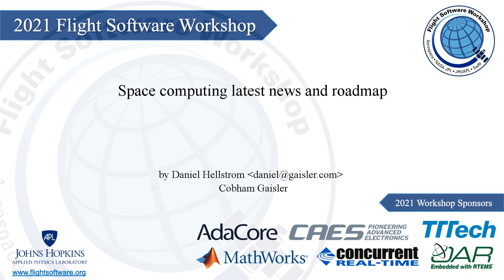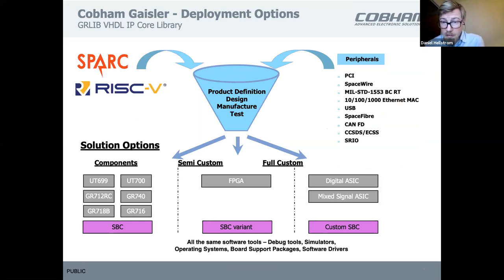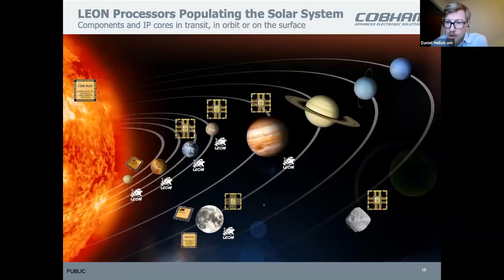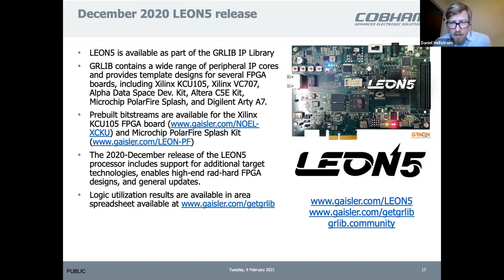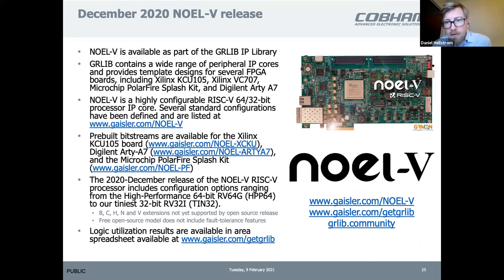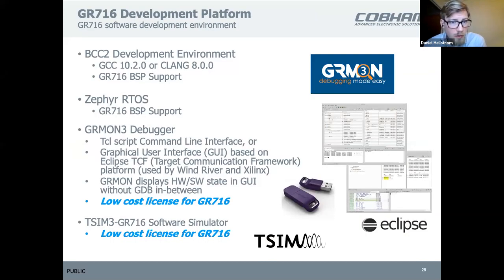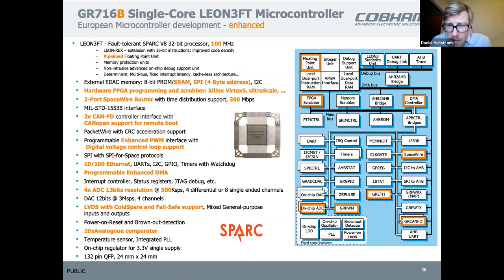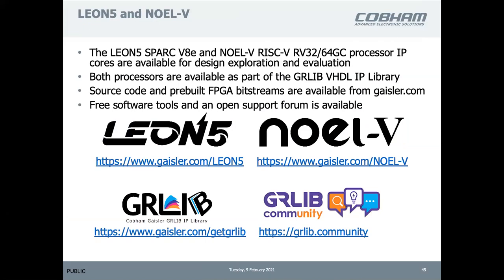FSW 2021: Space computing latest news and roadmap - Daniel Hellstrom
*Sponsor Representative* Daniel Hellstrom (Cobham Gaisler) presents "Space computing latest news and roadmap" at the 2021 Flight Software Workshop, hosted virtually by the Johns Hopkins University Applied Physics Laboratory (JHU/APL).

Cobham Gaisler was a Sponsor of the 2021 Flight Software Workshop.

Slides can be downloaded from the Flight Software Workshop 2021
ABOUT FSW-2021

The Johns Hopkins University Applied Physics Laboratory, in conjunction with NASA Jet Propulsion Laboratory, NASA Goddard Space Flight Center, The Aerospace Corporation, and Southwest Research Institute, hosted the 13th Workshop on Spacecraft Flight Software (FSW-2021). While we had hoped to hold a great in-person event, out of consideration for the health and wellbeing of our community, this workshop was hosted virtually on Monday, February 8th to Thursday, February 11th 2021.